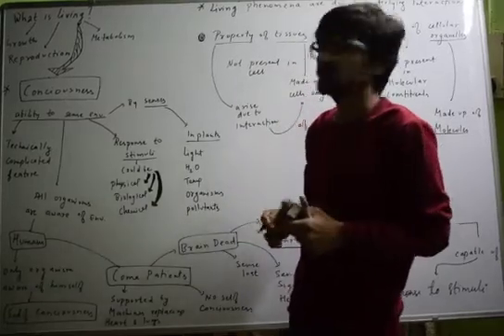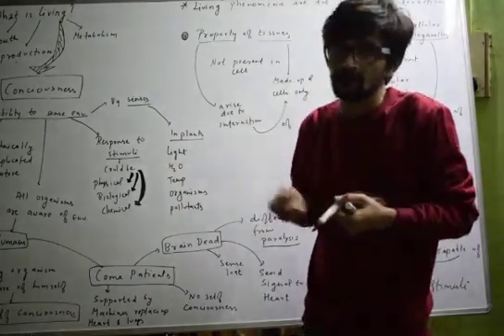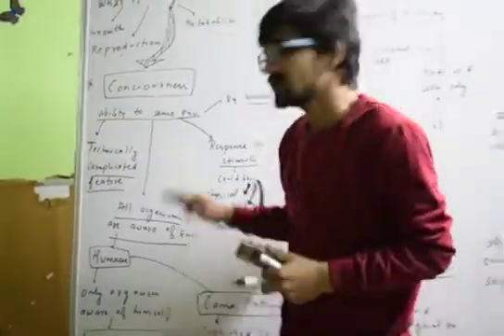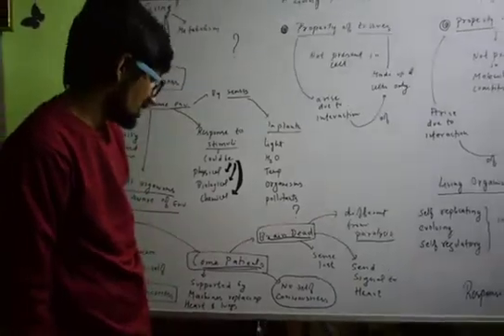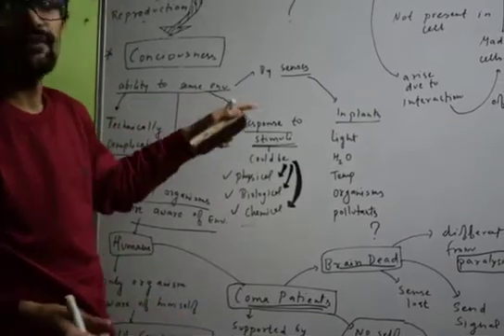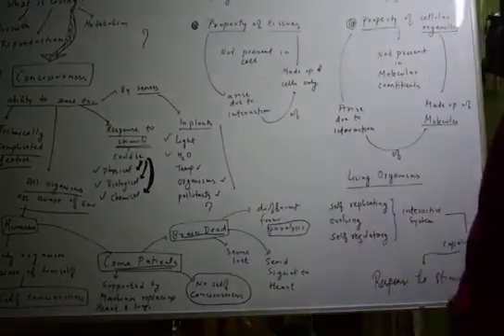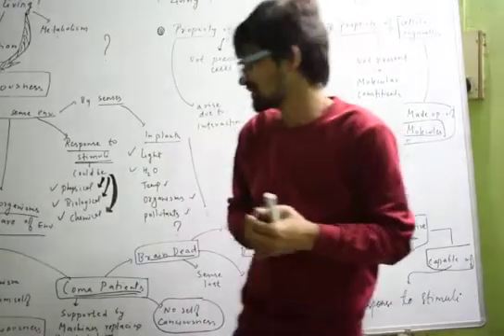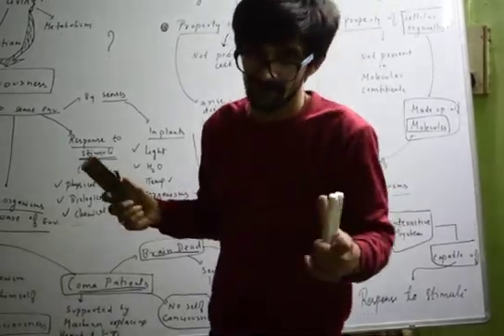The Living World (NCERT) Class - 11 , Video - 3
What is living ?
Consciousness,
Self Consciousness
Stimuli
Response to stimuli in plants
Property of tissue
Property of cellular organelles
 Living organism